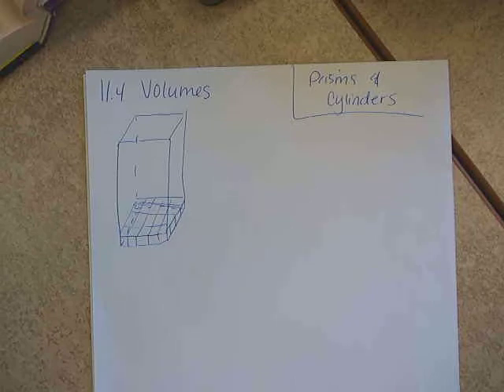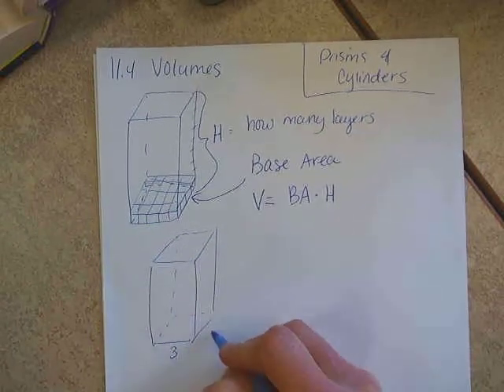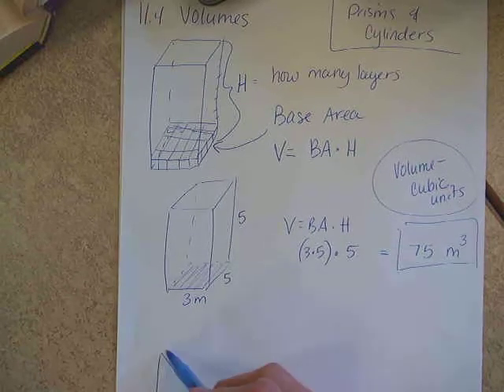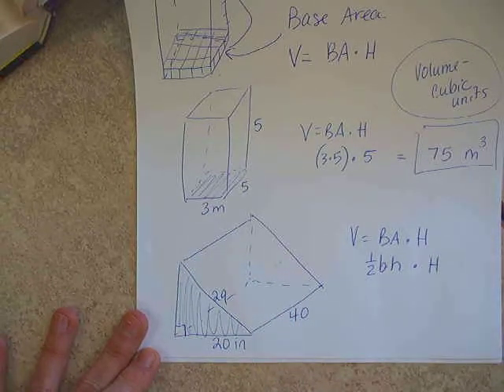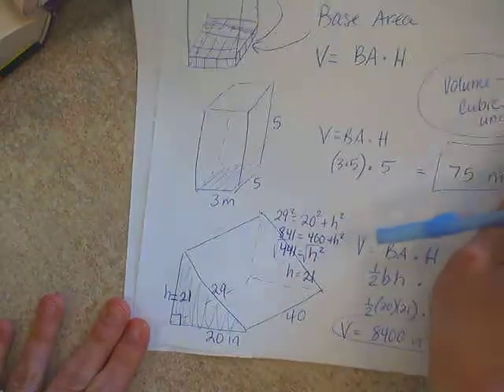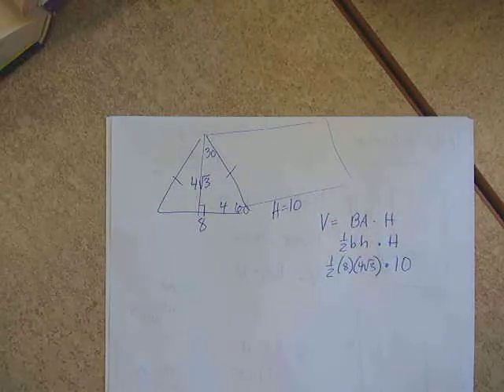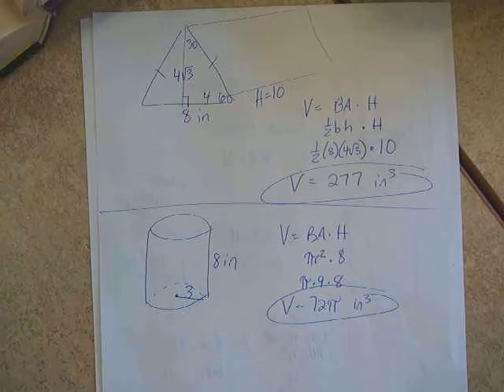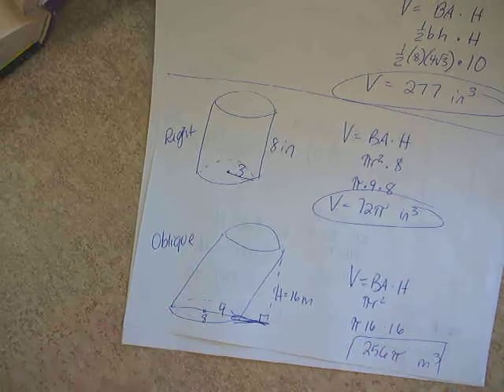Geometry 11 4 Volumes of Pyramids and Cylinders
Find volume of a pyramid or cylinder using the Base Area (BA) and Height (H).